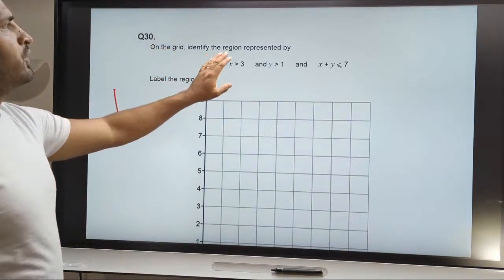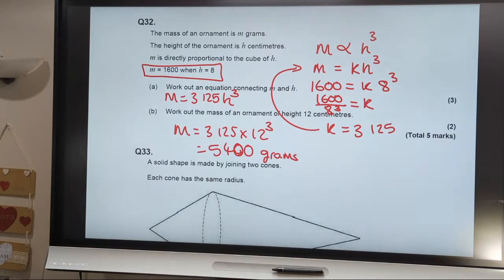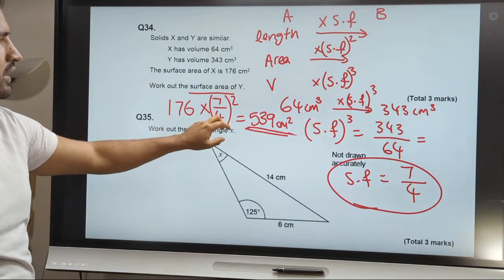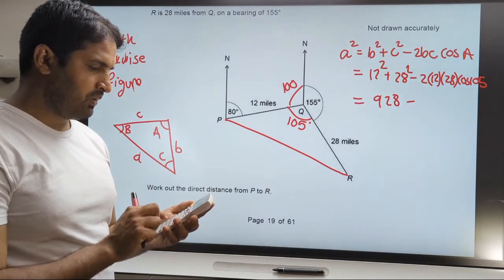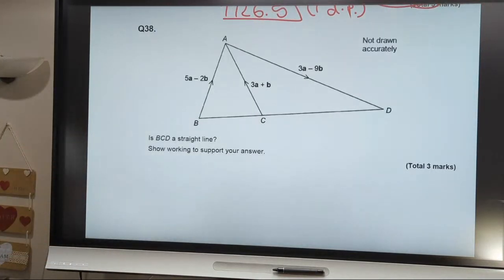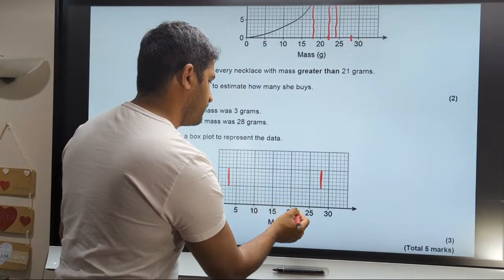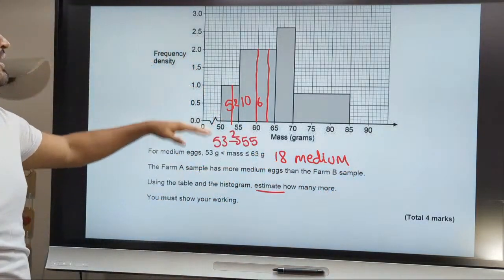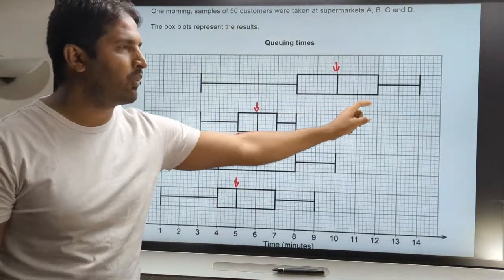AQA GCSE 2023 Maths Predicted Paper 3 Topics Revision Higher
GCSE Mathematics Revision Foundation Higher Numbers Geometry Statistics Algebra Ratio This video will go through a topic to create GCSE Mathematics Revision cards. in this video we will look how to create and use revision cards to help you study for you GCSE maths exams. get ready to ace your GCSE exams with these tips.